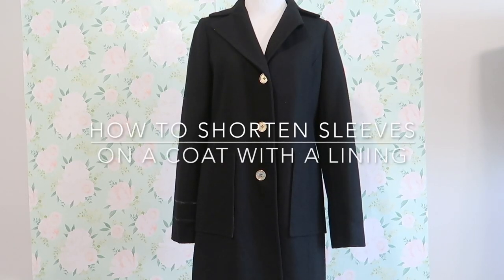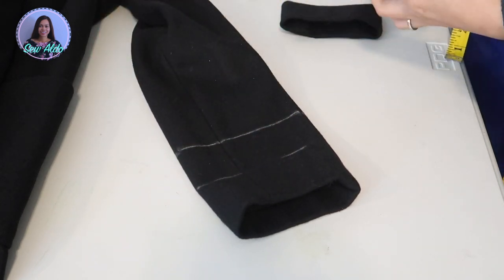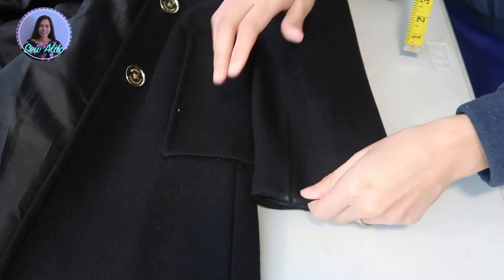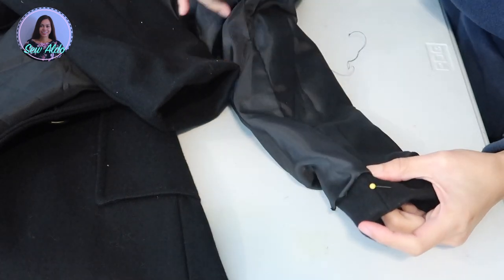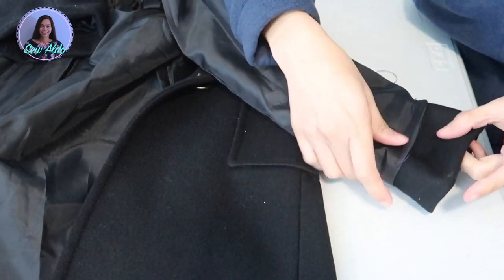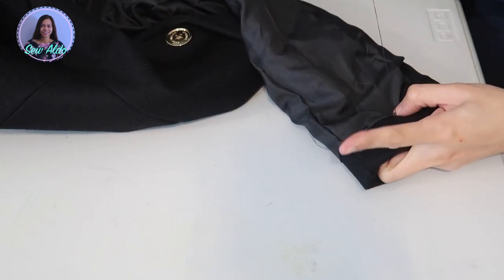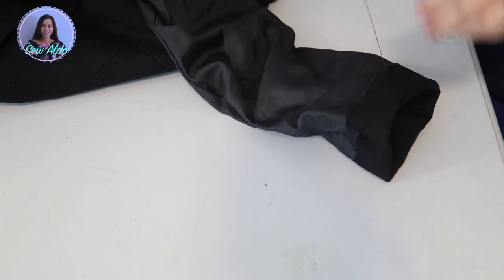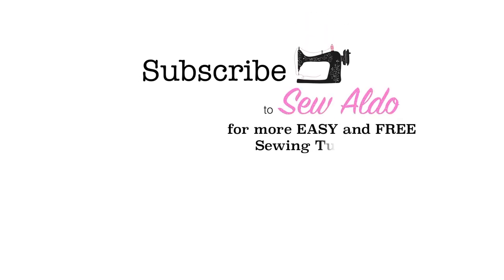DIY How to Tailor a Coat Sleeve to Fit Better, Sewing Tutorial Sleeves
How to tailor sleeves on a coat jacket with lining, Hand sewing only!

Hey friends today I will show you how to easily shorten your coat sleeves, to make it fit better and look better. So last year I bought a this coat from Burlington Coat Factory it was on clearance for a really good price. It fits just right but the sleeves are too long. I could not pass it up since it is really my style very simple and minimal designs. It was by the brand Micheal Kors so I know the quality is going to be good. Anyway I bought it and it sat in my closet for a few months since I bought this on winter clearance. I hope this tutorial is helpful to you, now you can skip the Alteration shop and do it yourself for free!

CANON G7X ii

SEWING MACHINES
JUKI Exceed HZL F600
BROTHER 1034D OVERLOCKER